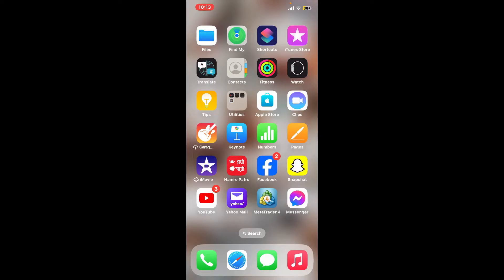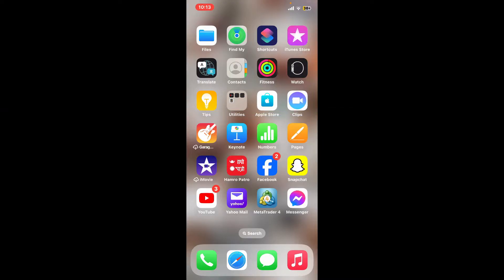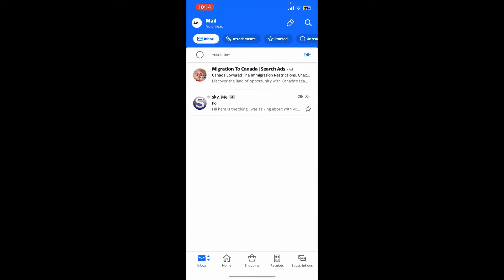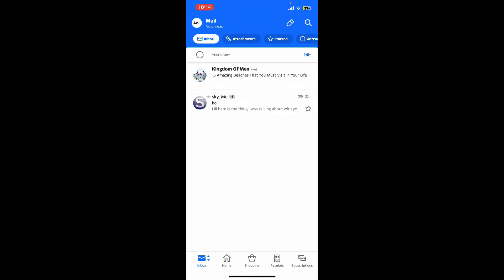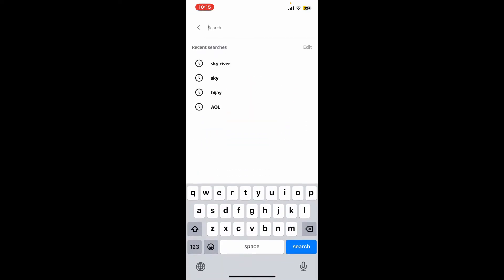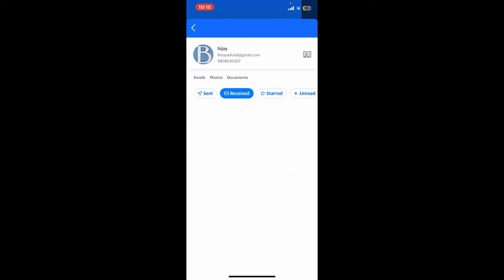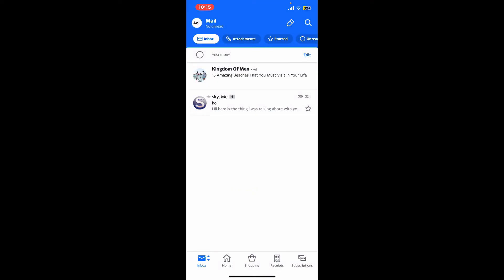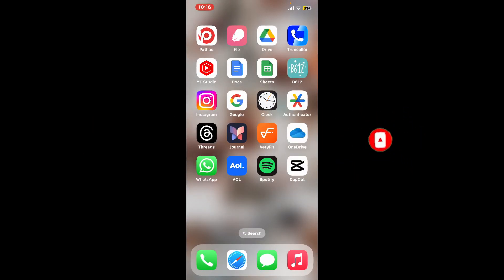How to Find Contacts on AOL Mail Account 2024? Search Contacts on AOL Mail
Uncover the secrets to find contacts on AOL Mail Account effortlessly! Watch now and enhance your AOL Mail experience by mastering the art of finding contacts with ease.